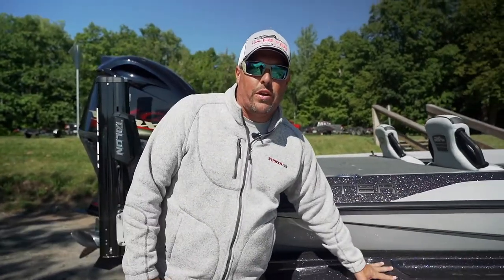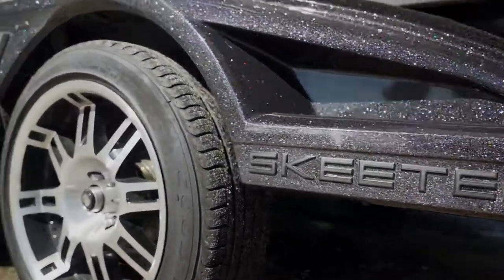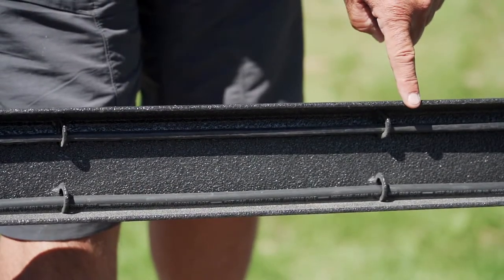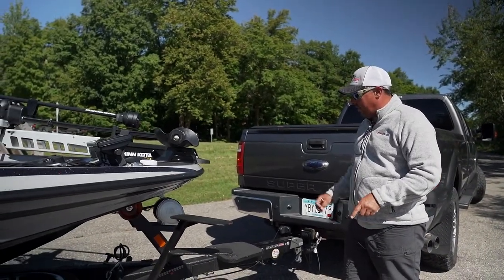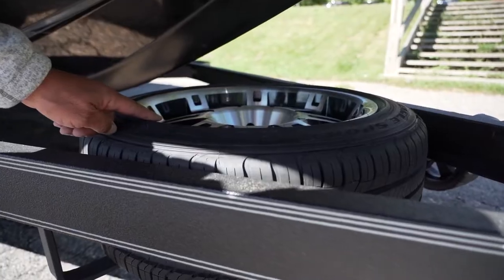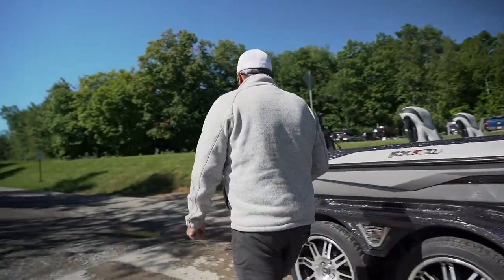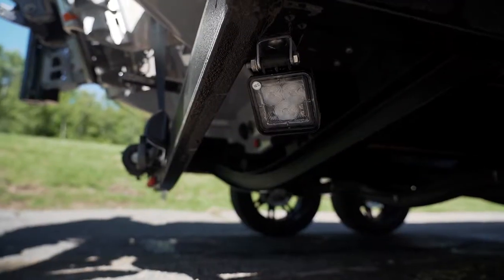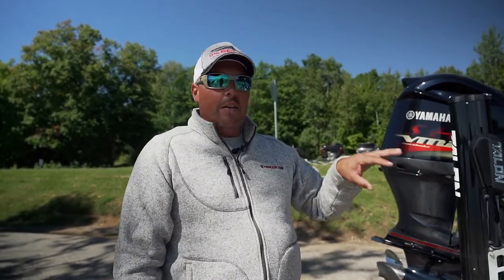The Benefits of Skeeter Boat Trailers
Skeeter Boats makes one of the very best trailers on the market. This is a huge benefit to owning a Skeeter. At the end of the day, getting your boat to and from the lake is just as important as the performance of your boat on the water.